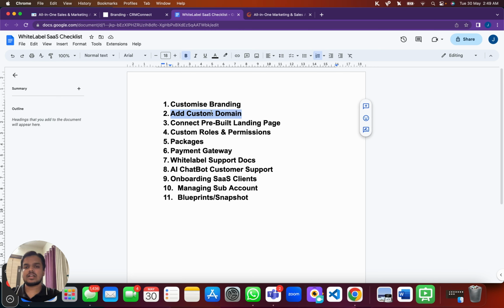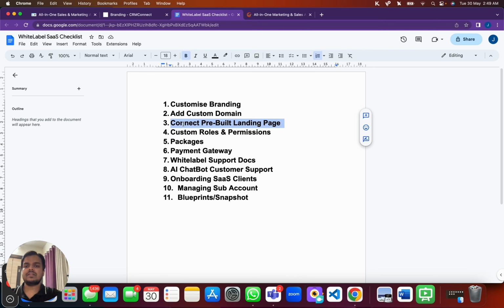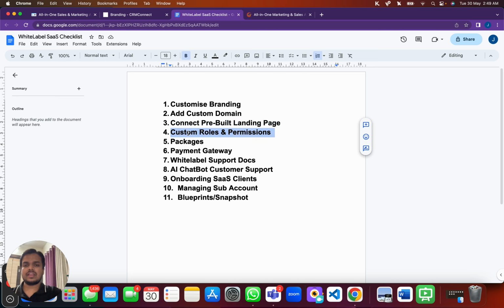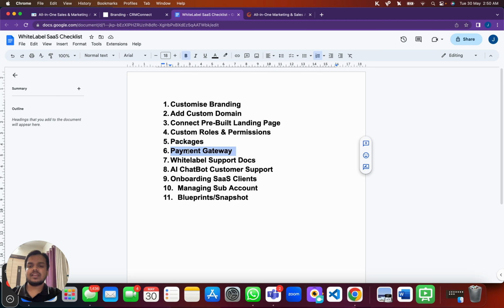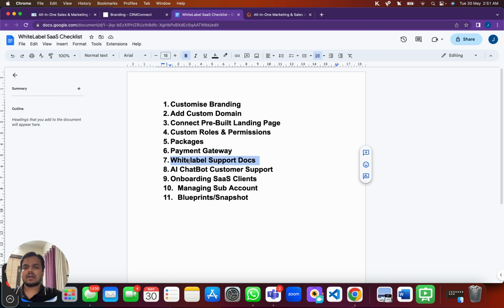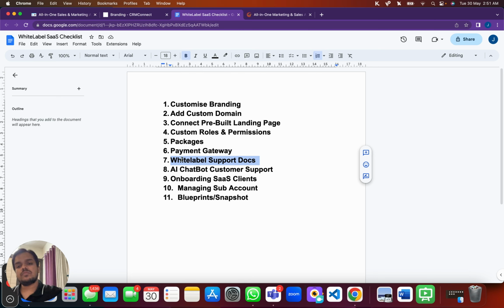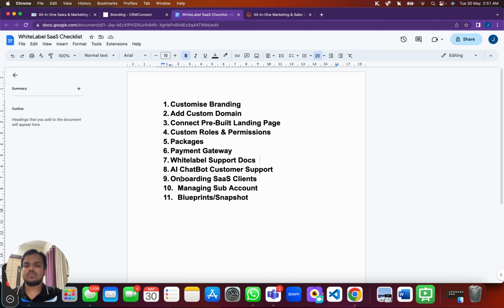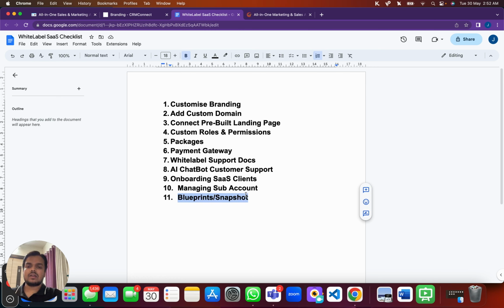WhiteLabel SaaS Checklist: Step-by-Step Setup for GlideCampaign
In this video, we'll walk you through the steps needed to set up GlideCampaign as your white-label SaaS with your own custom branding and pricing.

If you're looking to set up a white-label SaaS, then this checklist is for you! We'll cover everything from creating your account to setting up your pricing and branding. This video is a must-watch if you want to set up a custom white-label SaaS!